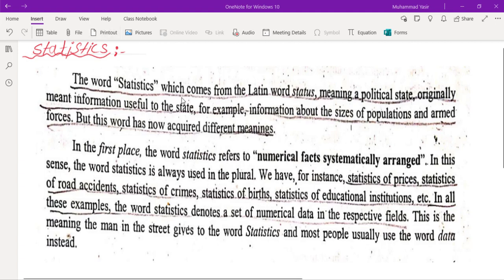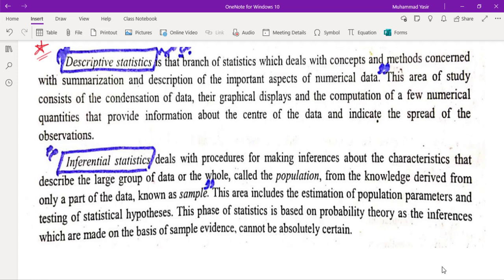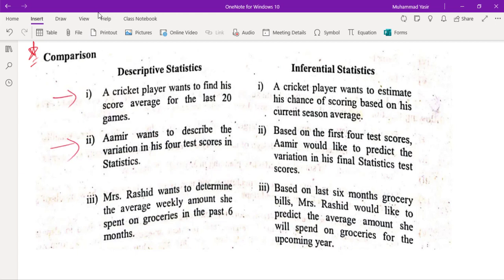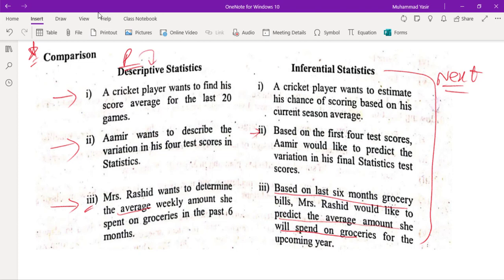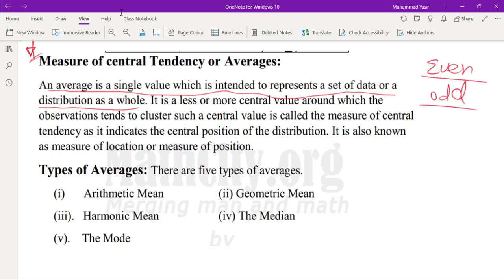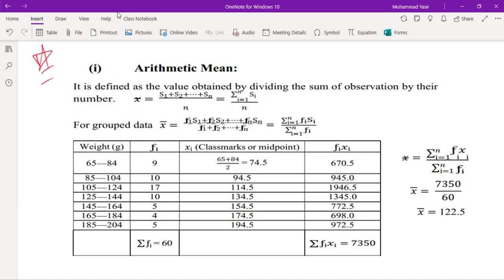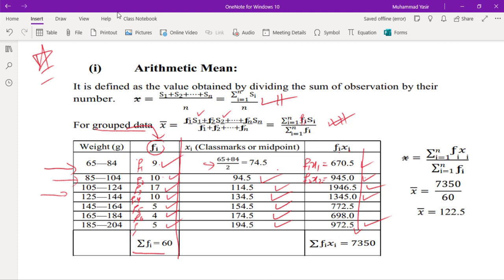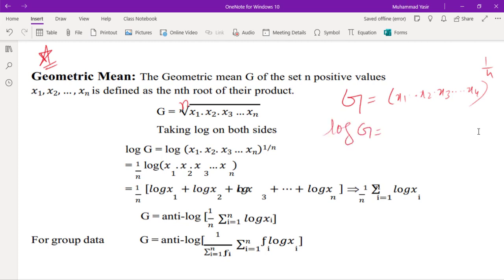Arithmetic Mean and Geometric Mean with Examples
Basic Definitions of Statistics:
Arithmetic Mean:
 Geometric Mean:
Examples